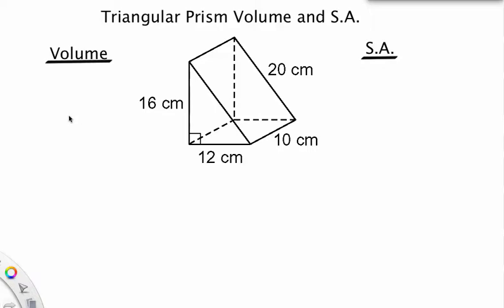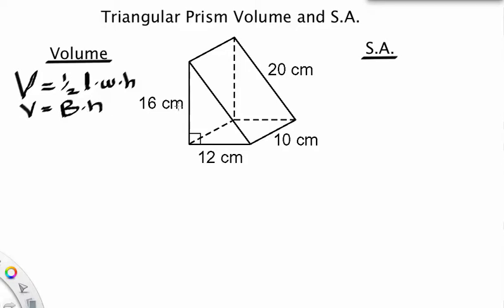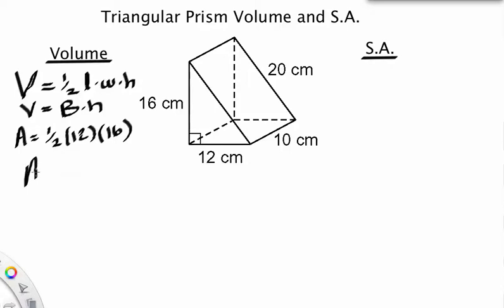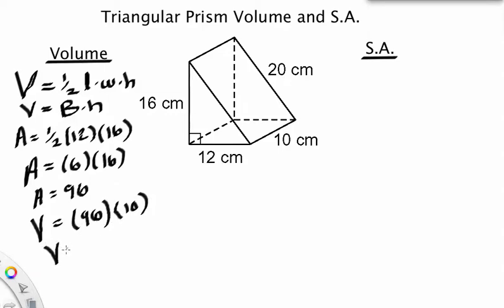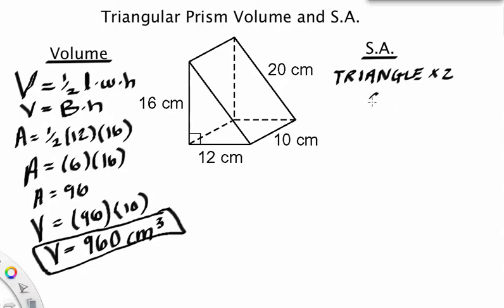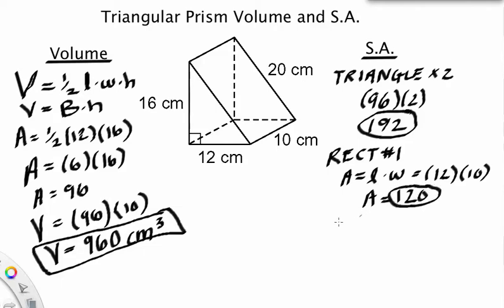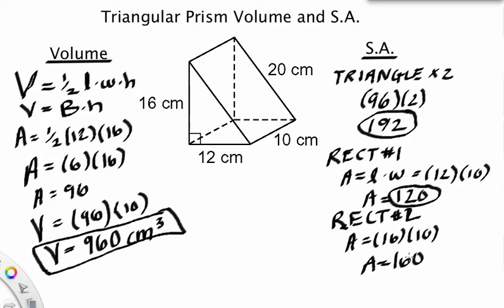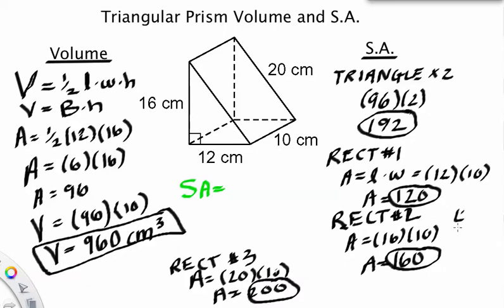Triangular Prism Volume and Surface Area